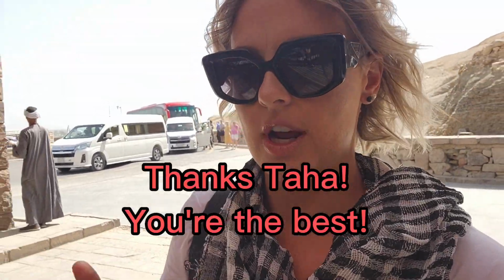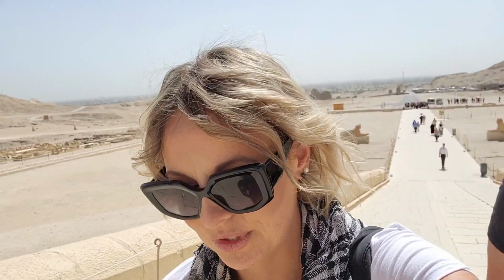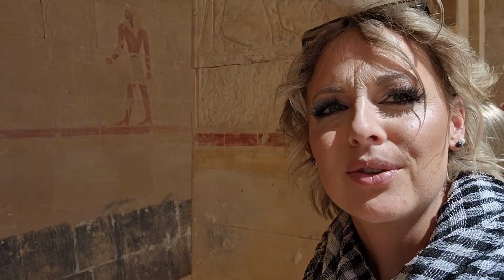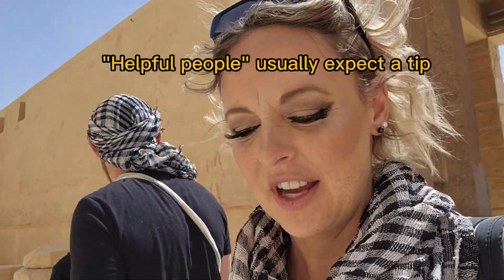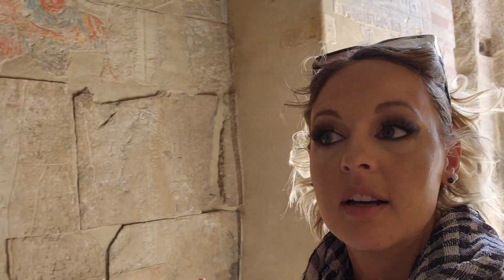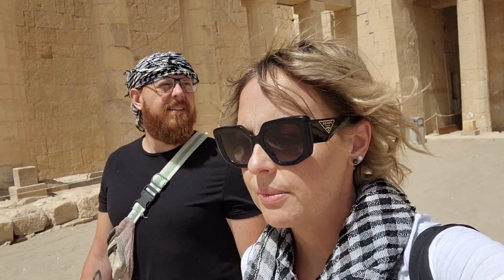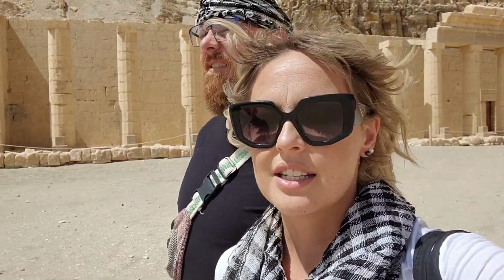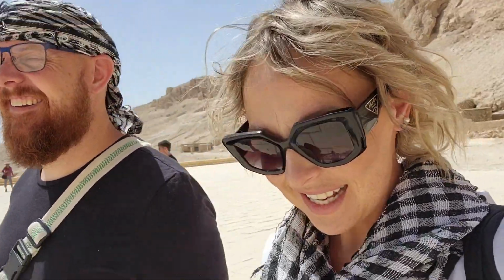Hatshepsut Temple : What to know before you go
There are several reasons why you should visit Hatshepsut Temple when you're in Luxor, Egypt:

Unique Architecture: The temple was built during the New Kingdom period, and its design is unlike any other temple in Egypt. It's known for its impressive terraces, colonnades, and statues, making it a must-see for those interested in ancient Egyptian architecture.

Historical Significance: Hatshepsut Temple is dedicated to one of Egypt's most famous female pharaohs, Hatshepsut. Her reign was notable for its prosperity and peace, making her an important figure in ancient Egyptian history.

Beautiful Setting: The temple is set against a backdrop of stunning natural scenery, with the rocky cliffs of the Theban Mountains rising up behind it. This creates a beautiful contrast between the man-made structures and the natural landscape.

Well-Preserved Artwork: The walls of the temple are decorated with intricate carvings and paintings that have been remarkably well-preserved over the centuries.

A bit of reading before hand and the plaques within the complex will arm you with all you need to know to visit this beautiful site without a tour guide. Egypt tours on your own are easy, affordable and safe. we prefer them due to the flexibility to be on our own schedule and for the significant savings.  If you need help setting up your time in Luxor, we can help you arrange it at a fantastic price through our local friend (we won't charge you 😉)
We want to help the village that we came to love during our week in Luxor.

Don't miss Hatshepsuts Temple while you are visiting Egypt.